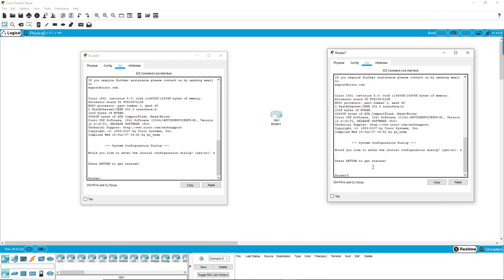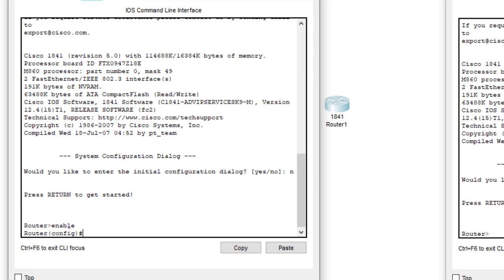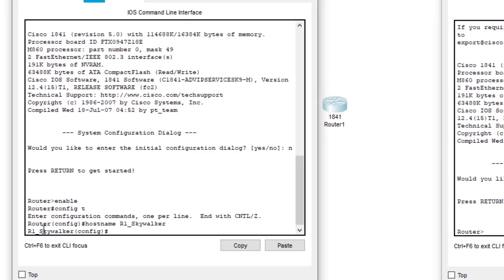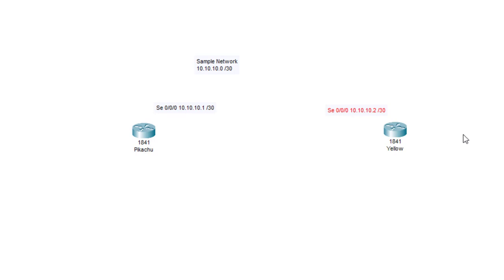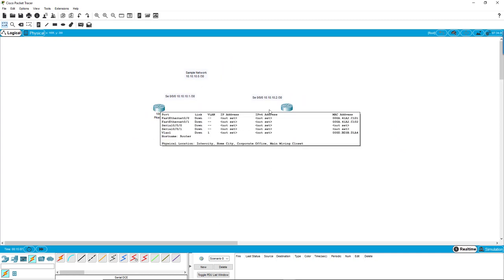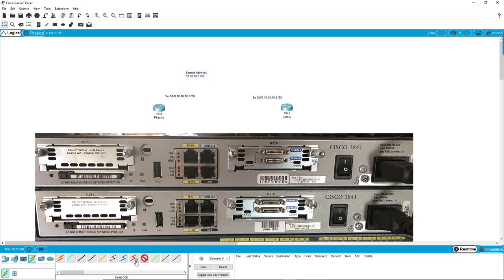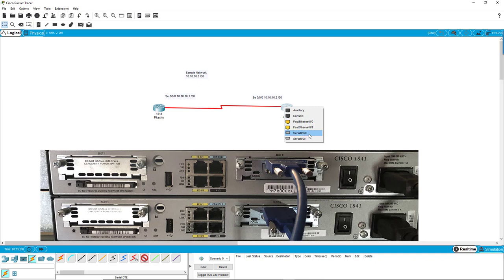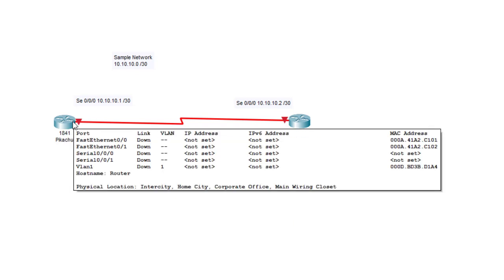CITA 320 Lab 9